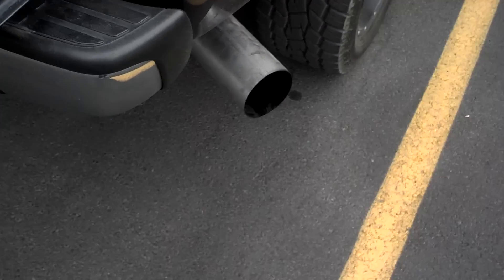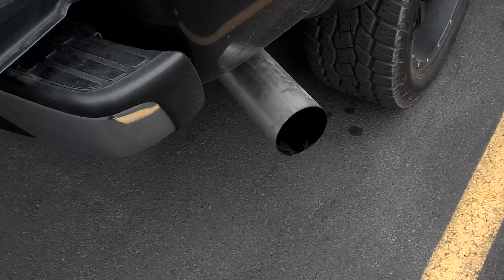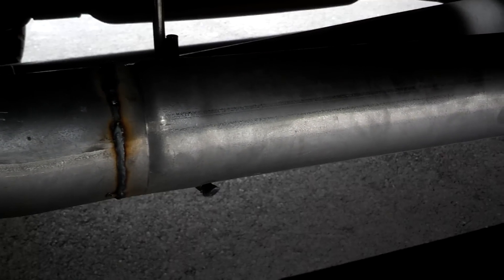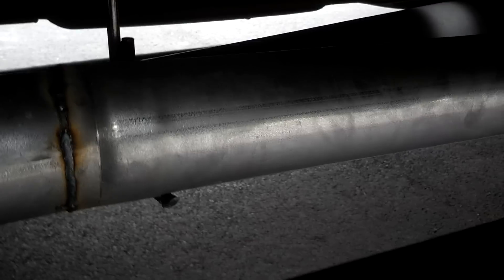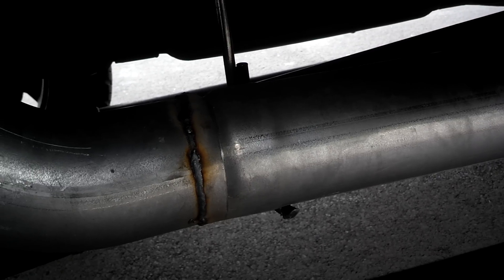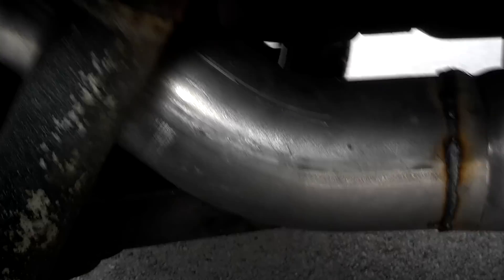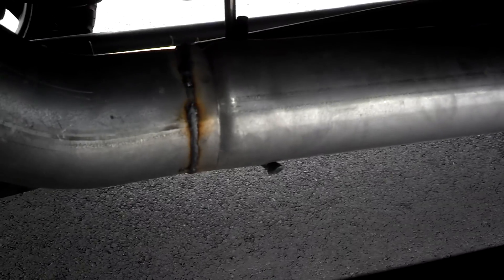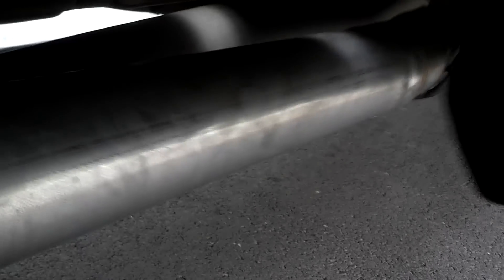5 inch mbrp straight pipe on duramax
ORDER!

i finally got my 5 inch exhaust that i always wanted. the 4 inch muffler one i had looked to small and dinky on my higher truck. i thought there would be a drone with this and i was wrong its pretty quite the only time its loud is when u step on but cruising its a little loud then my 4 inch muffler one. but i love it! it sounds deeper like a beast!